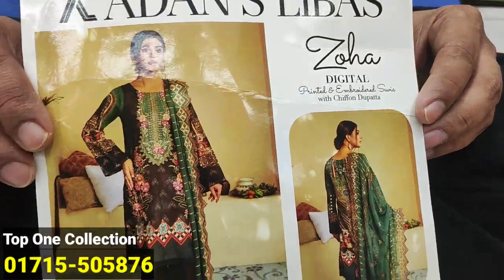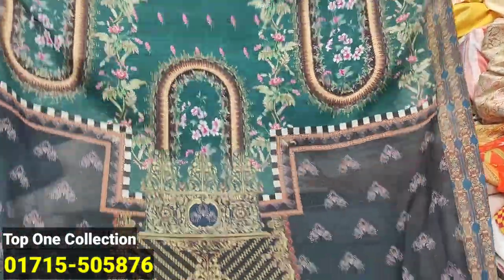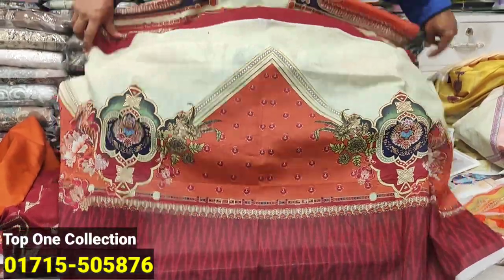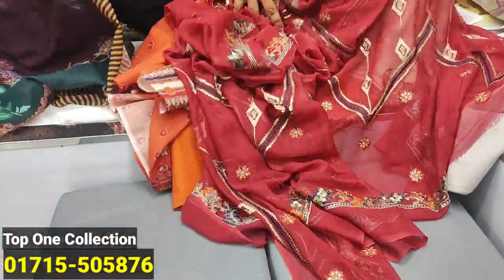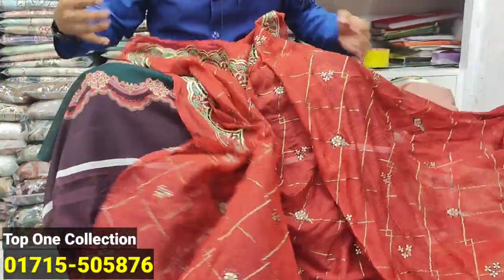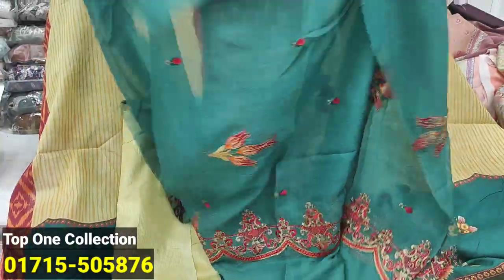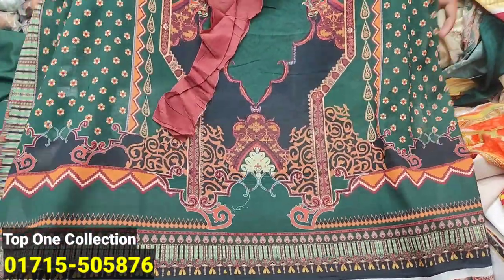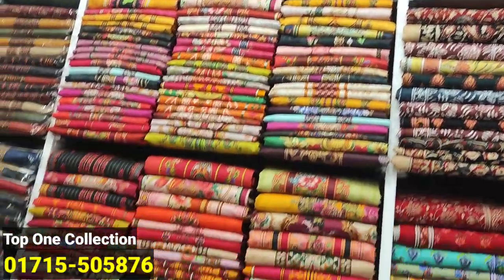DISCOUNT 😱😱 PRICE A ADAN'S LIBAS ZOHA🥰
ORIGINAL PAKISTANI ADAN'S LIBAS...

EXTRA NECK PASSES

COTTON BODY

COTTON DYED PANT

LUXURY EMBROIDERED CHIFFON DUPATTA

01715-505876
2/39 EASTERN MOLLIKA SHOPPING COMPLEX, ELEPHANT ROAD, DHAKA